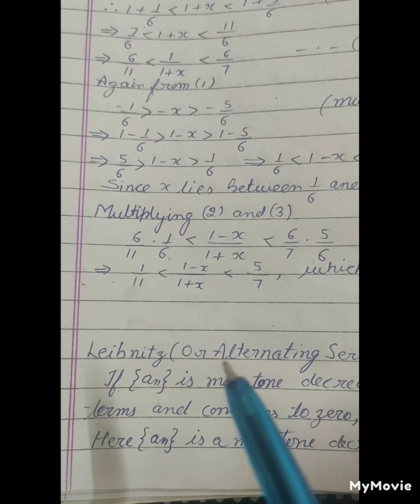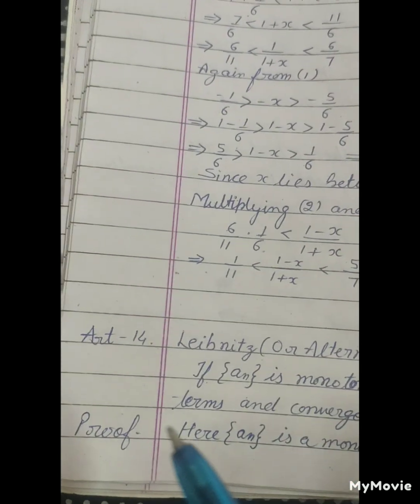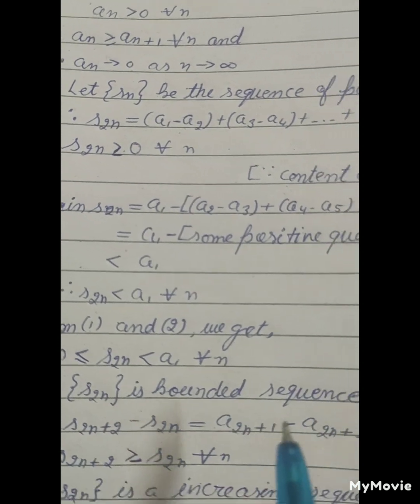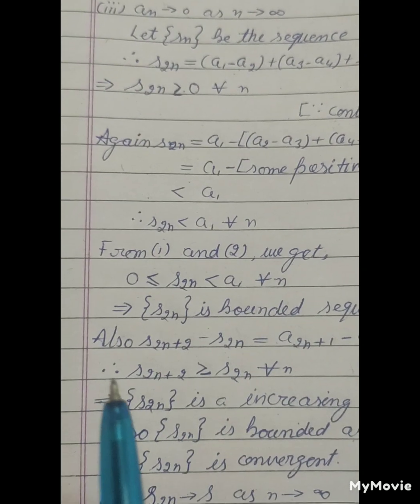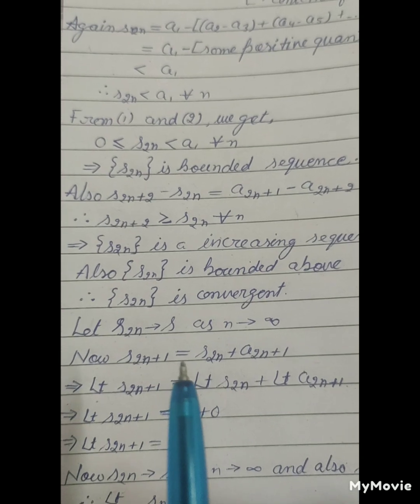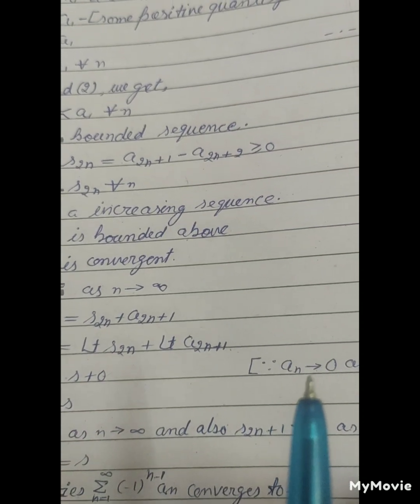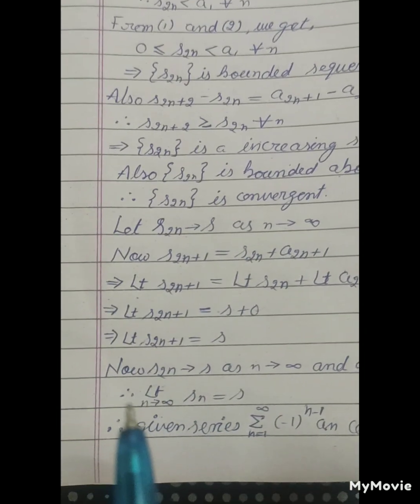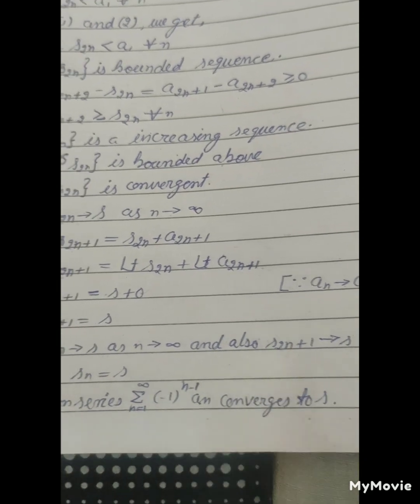Leibnitz(Or Alternating Series) Test. B.Sc.II.A C 26.HUKAM RAJ BHAGAT.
Leibnitz (Or Alternating Series) Test.
If {an} is monotone decreasing sequence of positive terms and converges to zero, then sigma varies n equal to 1 to infinity  (-1) rez to power n -1 an is convergent.
B.Sc.II.A C 26.
HUKAM RAJ BHAGAT.